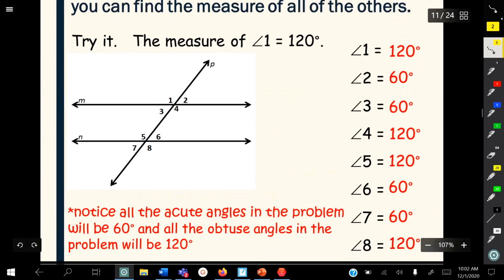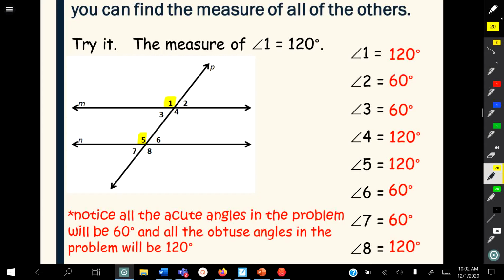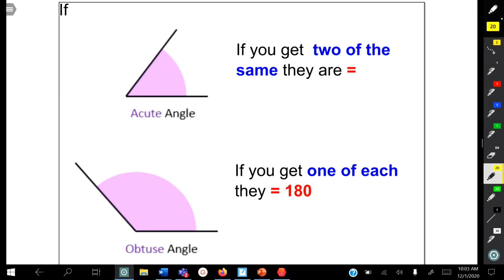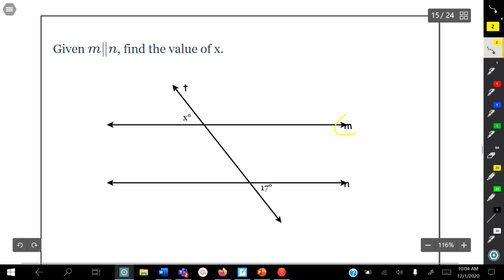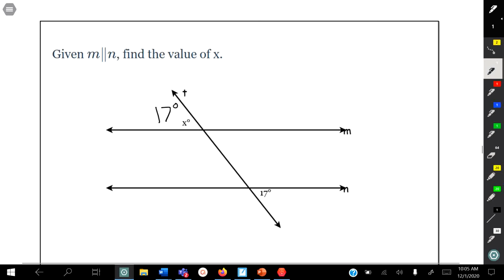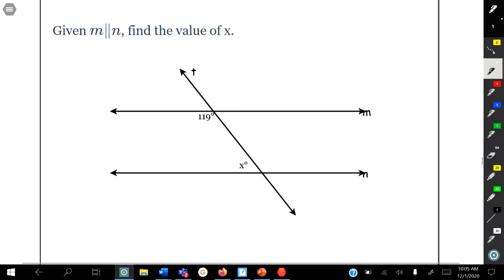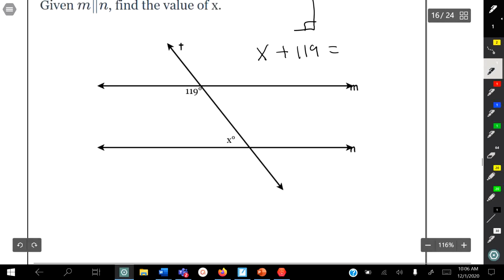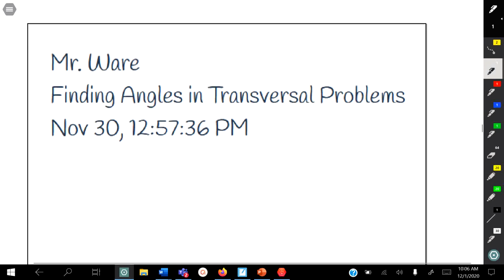Finding Angles in Transversal Problems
delta math